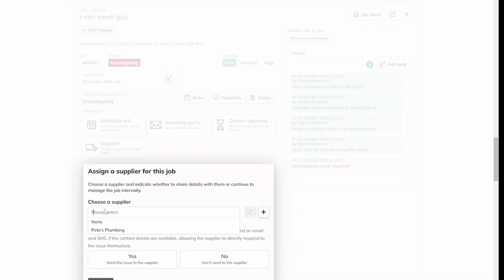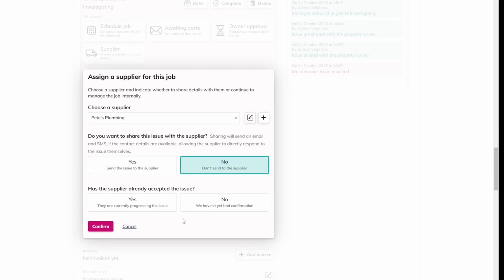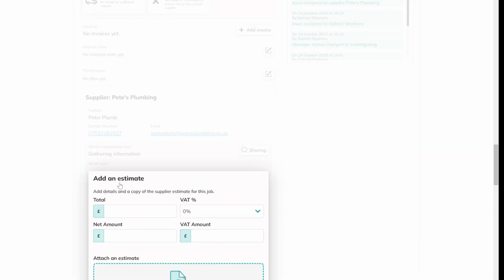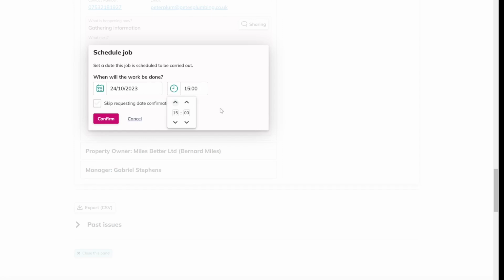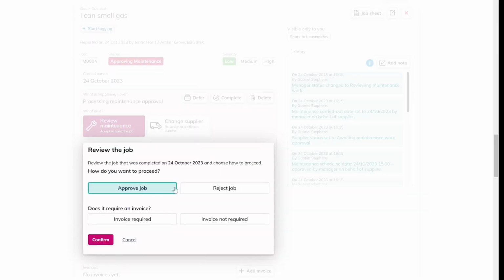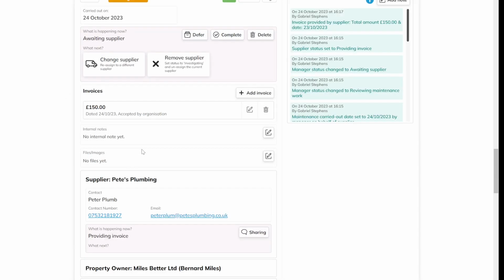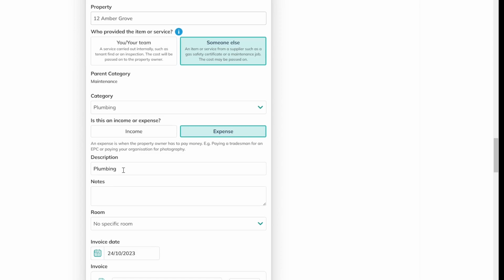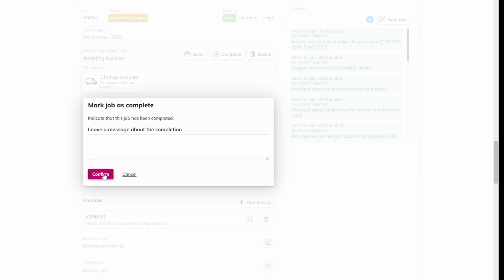COHO Knowledgebase - Maintenance: Using suppliers